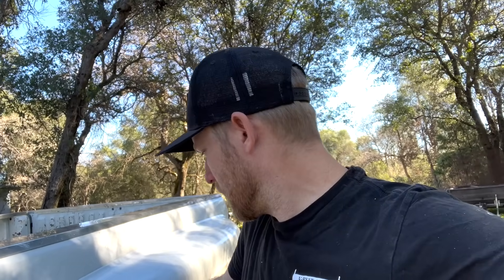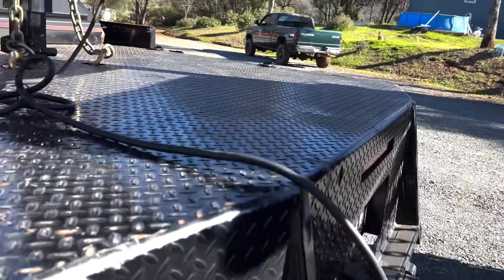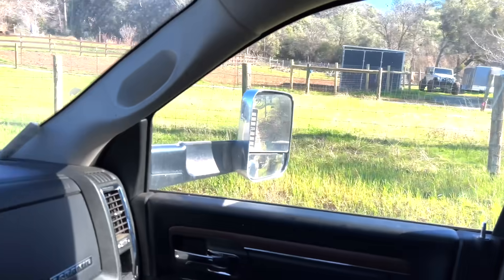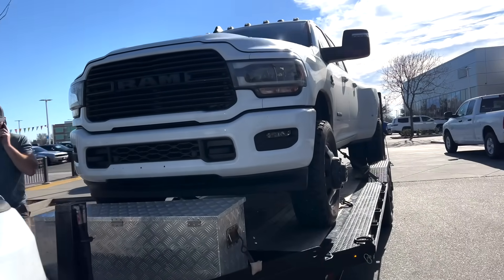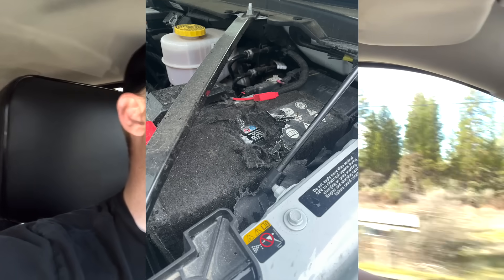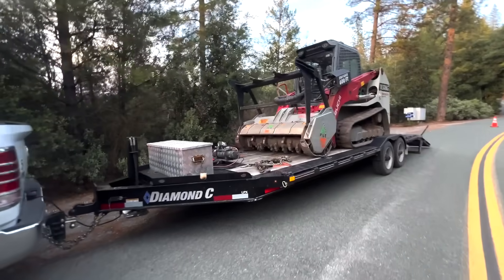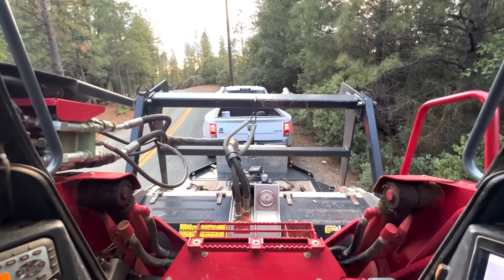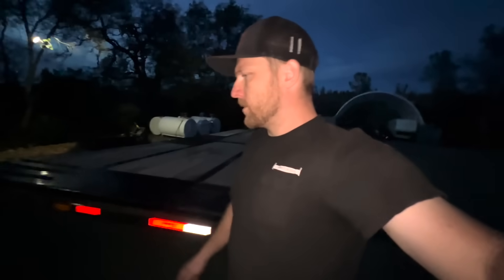TOW RIG DOWN!! & thieves mess with my new 5500…